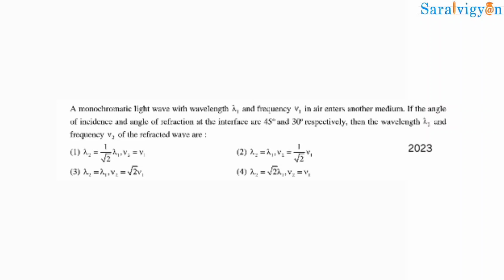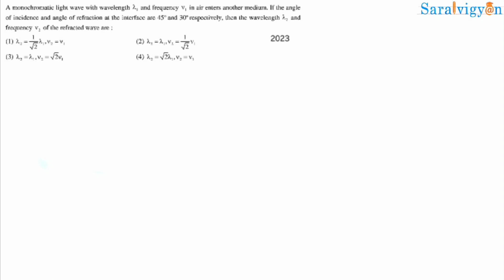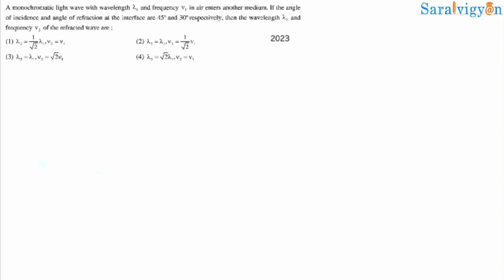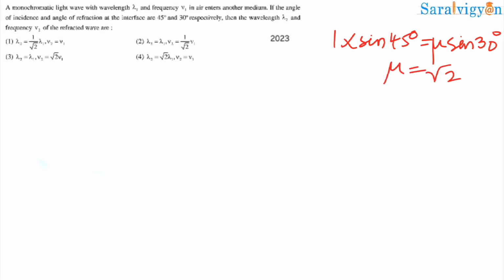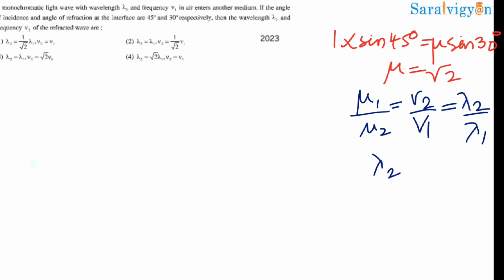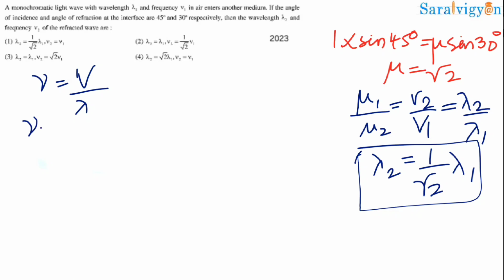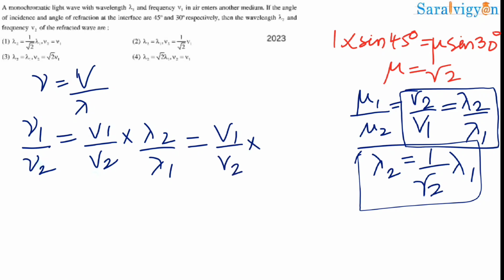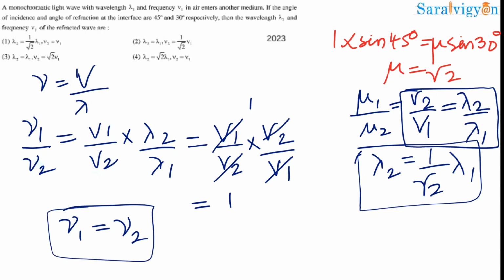JEEM 2023- Wave Optics wavelength 5d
7 A monochromatic light wave with wavelength transition λ1, and frequency v1 , in air enters another medium. If the angle of incidence and angle of refraction at the interface are 45° and 30 respectively, then the wavelength λ2, and frequency v2, of the refracted wave are

λ2=(1/√2)λ1, v2=v1
λ2=λ1, v2=(1/√2)v1
λ2=λ1, v2=√2v1
λ2=√2λ1, v2=v1

wavelength, frequency